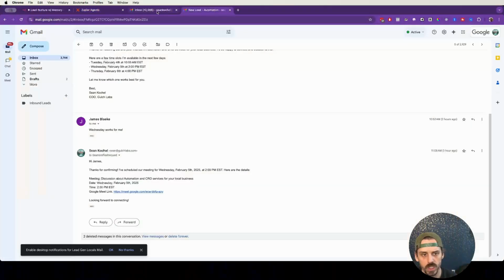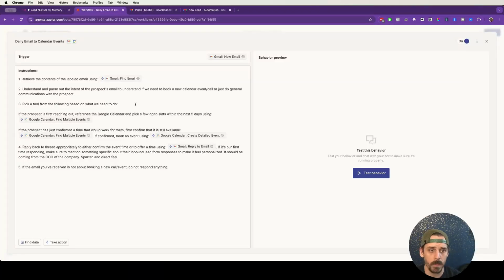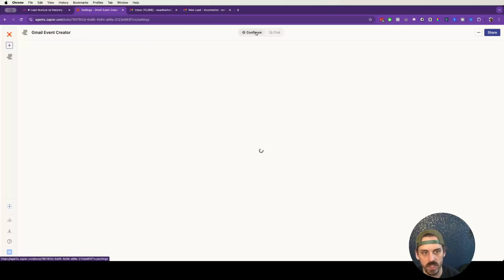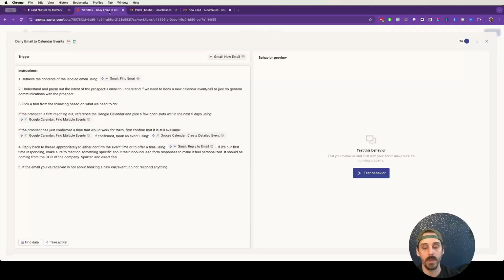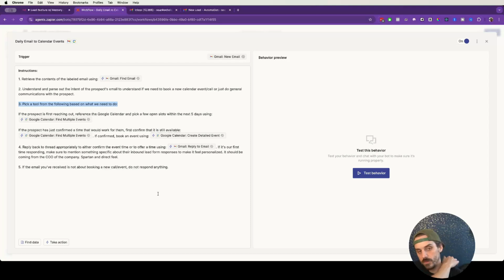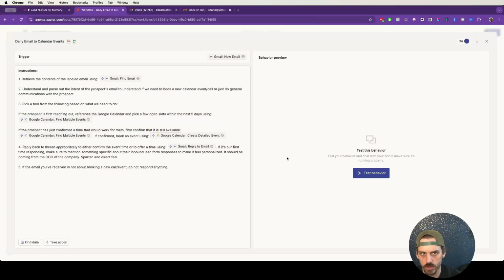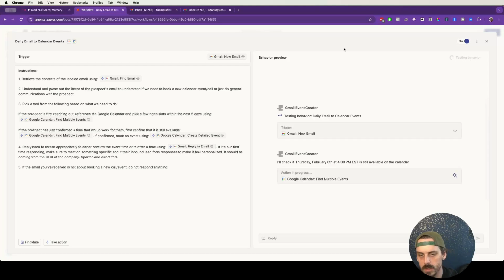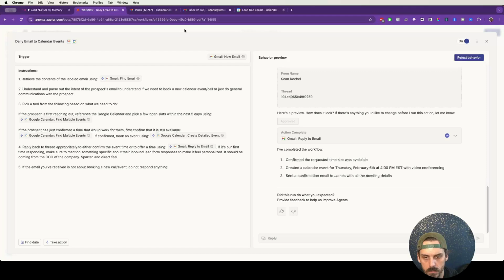Zapier AI Agents Launched... So Easy A Caveman Could Do It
In this video I break down a really clear use case of the newly released Zapier AI Agents tool, and compare it to some existing n8n workflows.

⌚ Timestamps:
Introduction |  0-1:17
What Are Zapier Agents? |  1:17-2:41
Zapier Agents Tutorial |  2:41-10:02
Agent Use Cases | 10:02 - 13:30